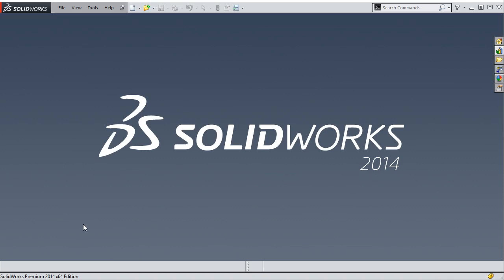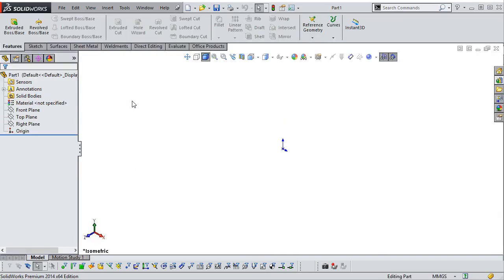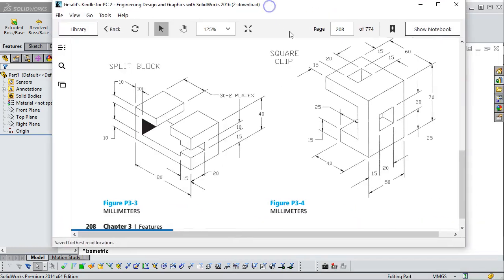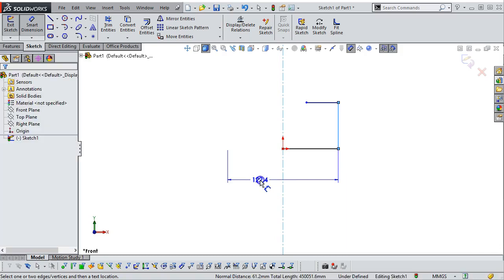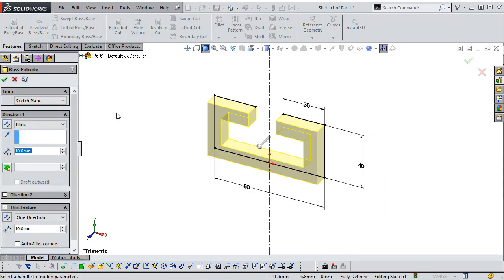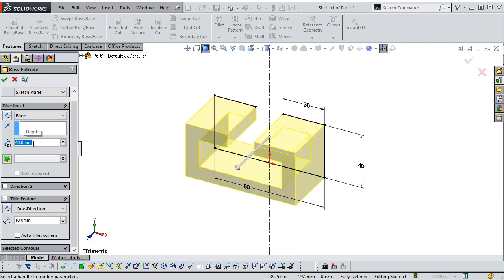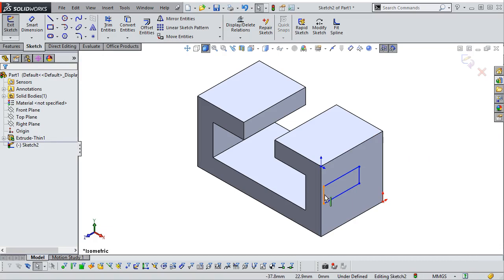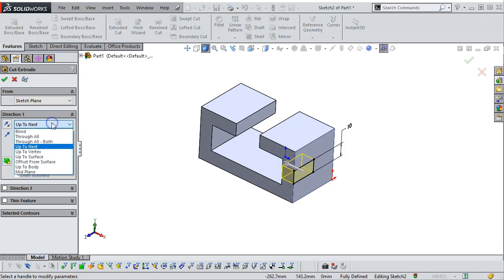20190106 Ch3-1 P3-3 optional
Solidworks 2018 Engineering Design and Graphics with Solidworks P3-3 optional